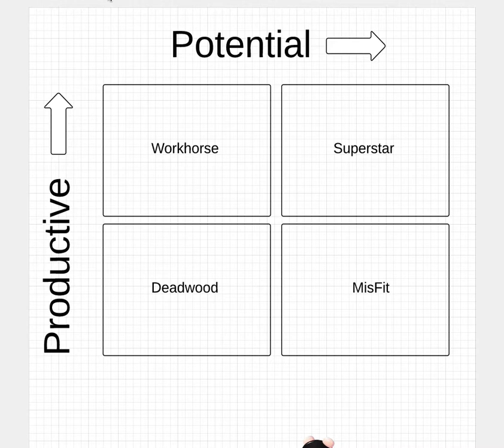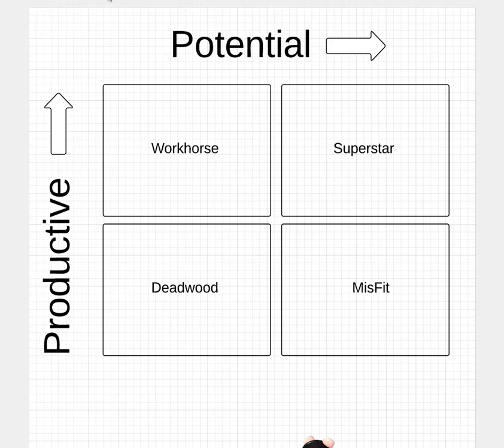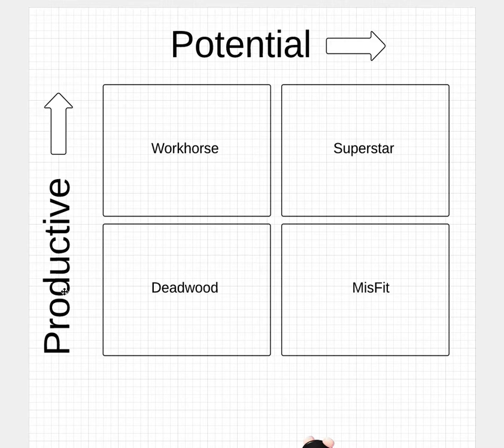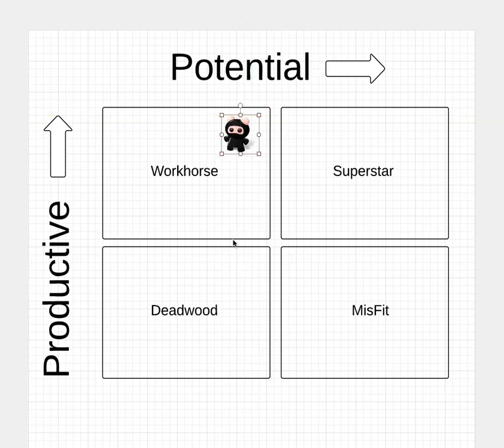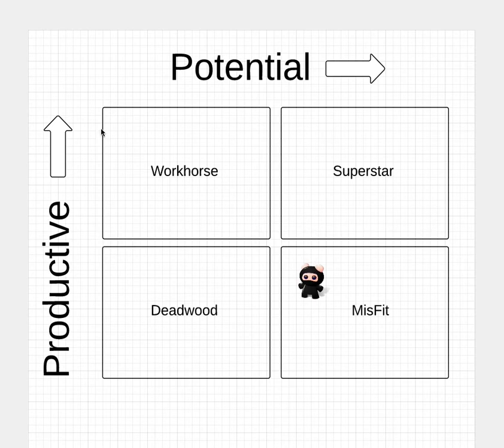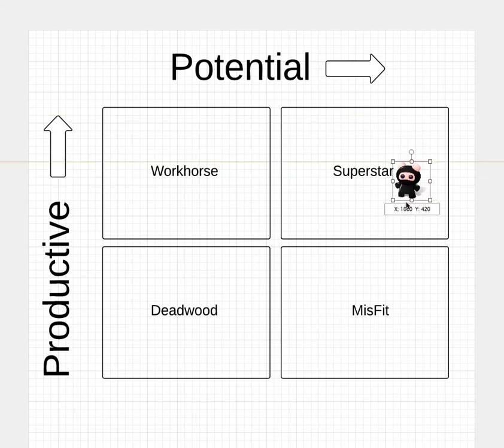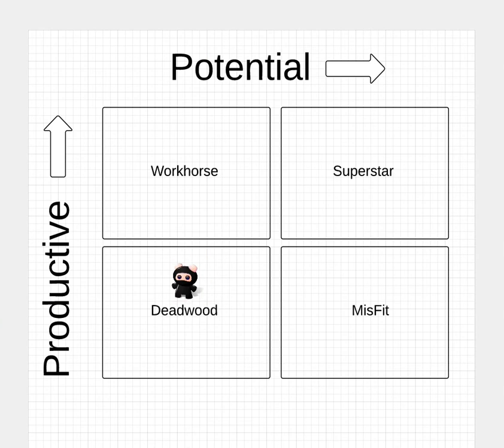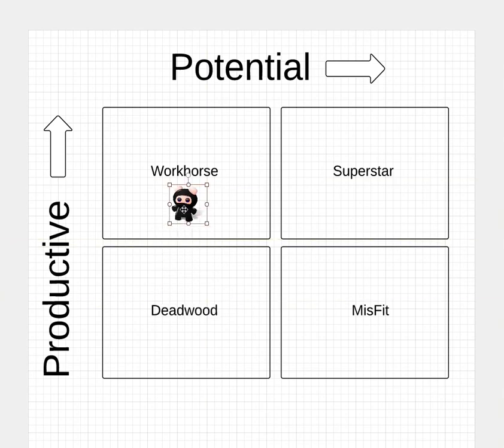deadwood training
dont be distracted by deadwood